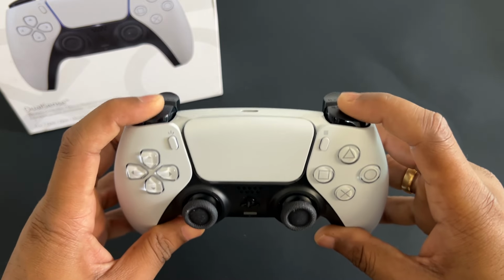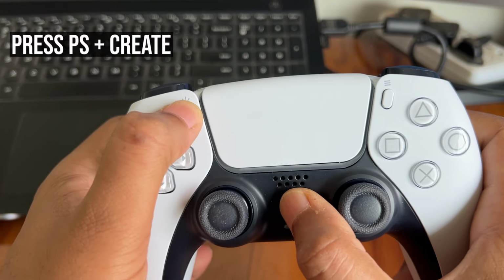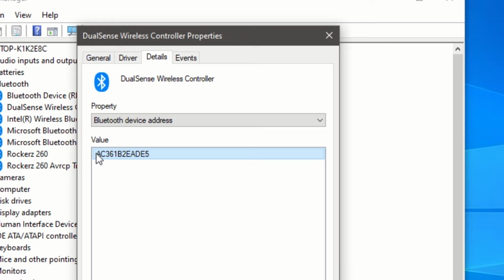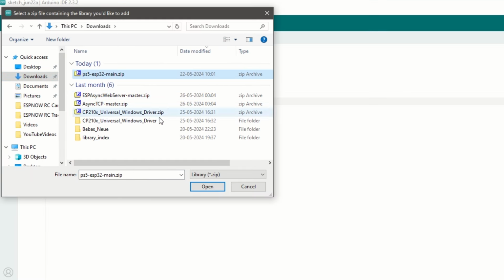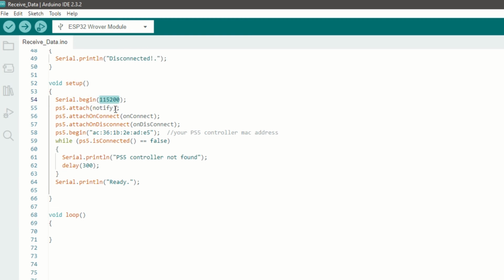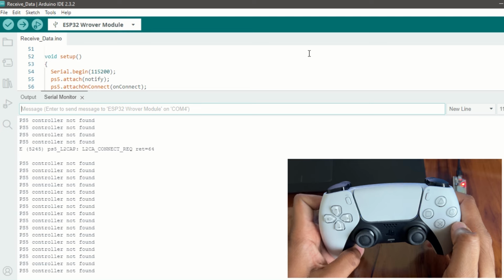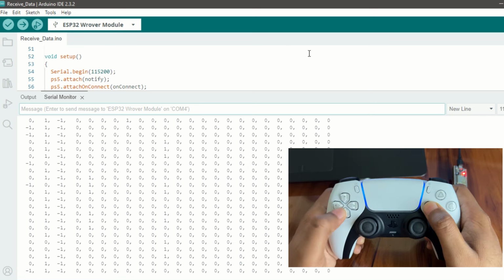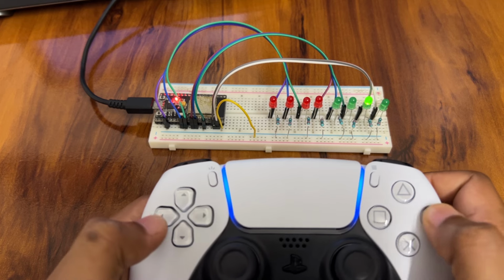How to use PS5 Controller with ESP32 🎮 | Connect PS5 controller to esp32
In this video we are going to learn how to use PS5 controller with esp32 module.
We will pair the PS5 controller with esp32 module and see if data is received properly by printing it on Serial Monitor.
We will see simple demo to control LEDs.
We can use this PS5 controller with esp32 to control RC Cars , RC Tanks, RC Robots etc.

I have explained in details each step along with code.

👉 Components list:
✅ ESP32 Module
✅ PS5 Controller

⏱ Chapters
00:00 Intro
00:45 Components
01:06 PS5 Controller set up
01:58 Code - Receive Data
03:50 Receive Data and print on Serial Monitor
05:06 Control LEDs - Connections
05:18 Control LEDs - Code upload
05:26 Control LEDs - Demo
05:48 Important Points